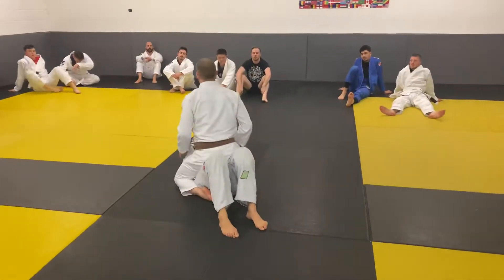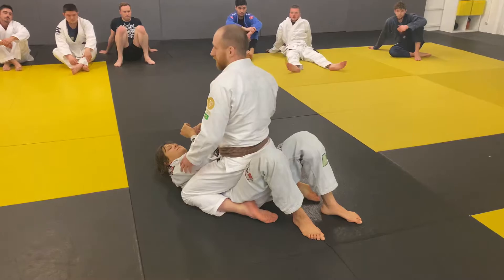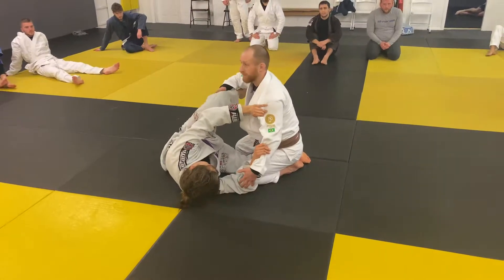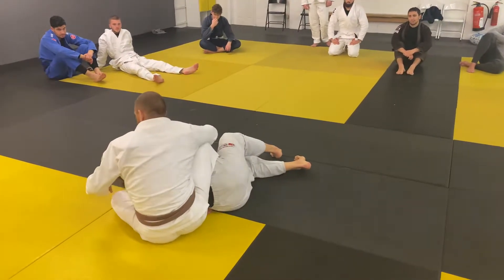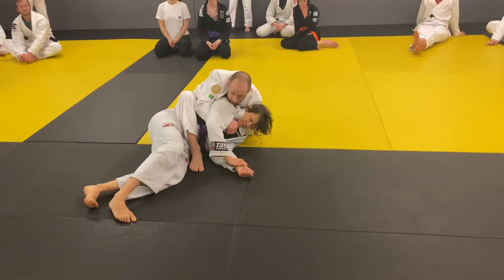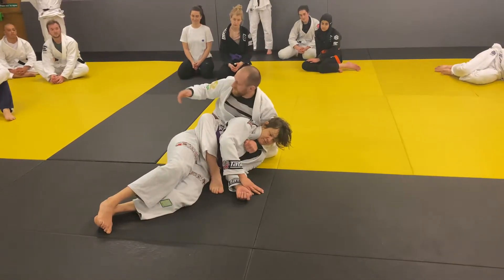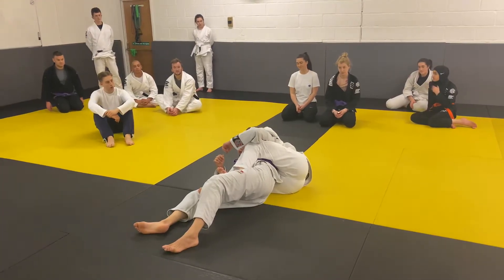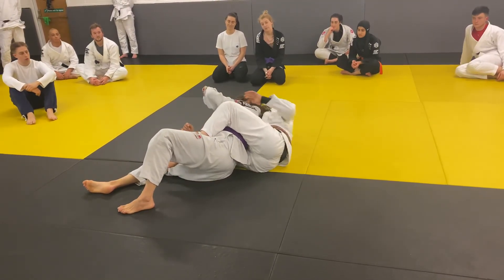Mount - back take